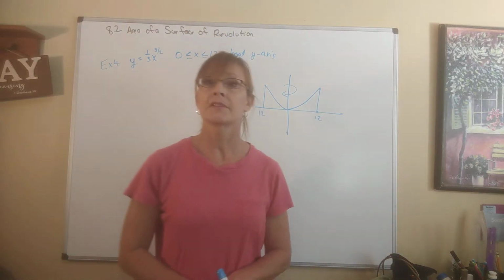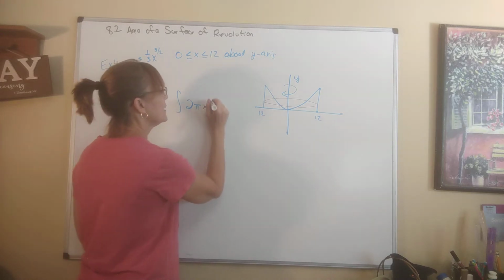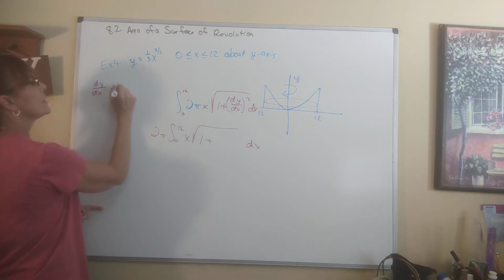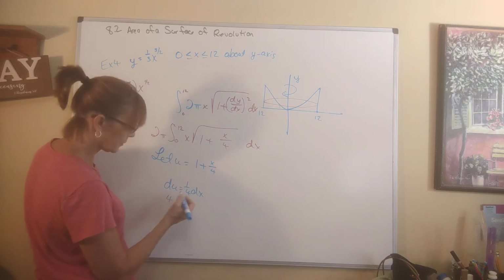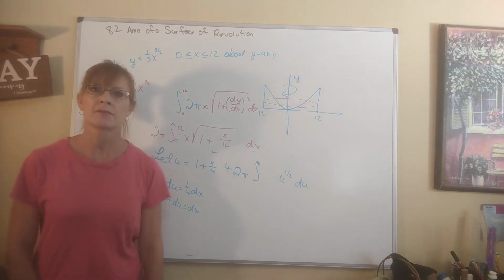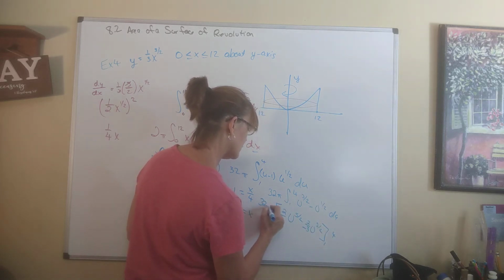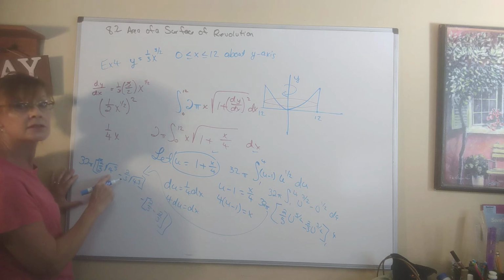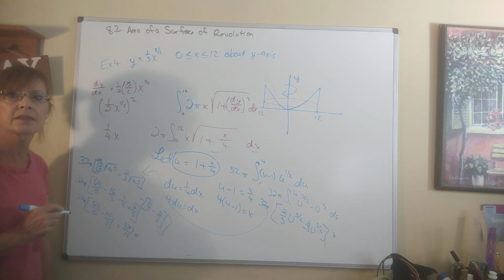surface Area II